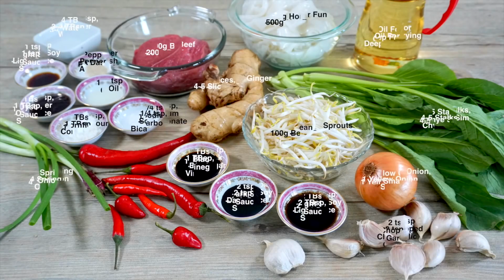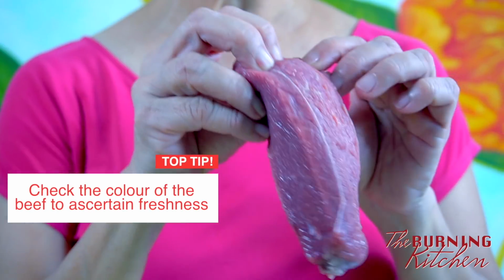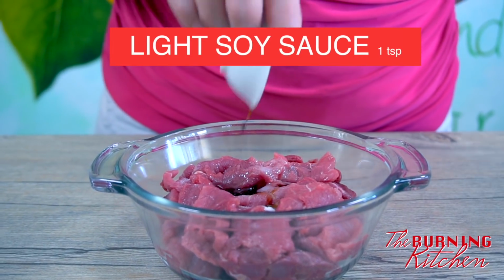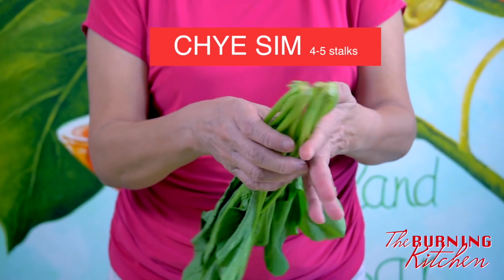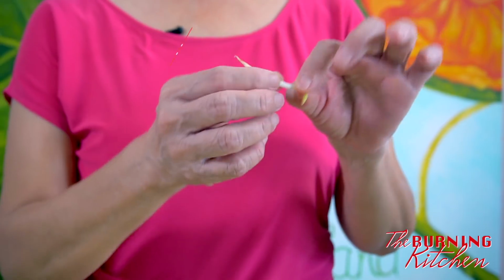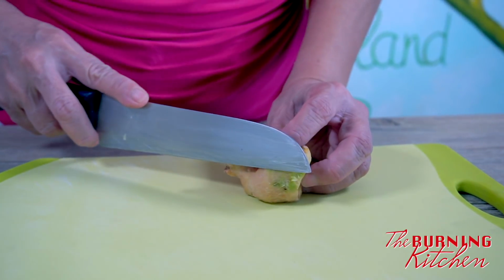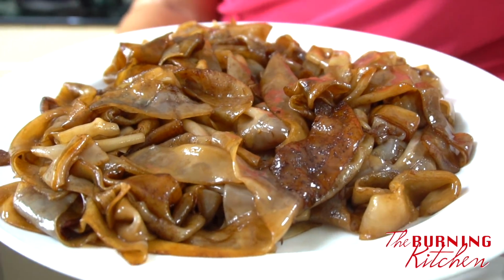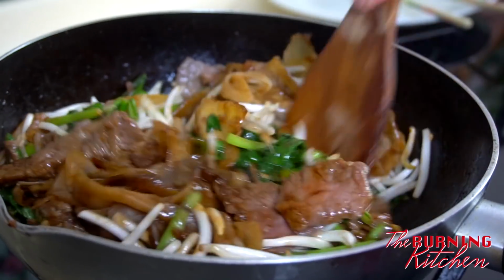Ep#8 Dry Fried Beef Hor Fun (干炒牛肉河粉) | Cooking Demystified by The Burning Kitchen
The secret to a really good Beef Hor Fun is the wok hei 'breath of wok' achieved through cooking the dish over very high heat. Is it possible to achieve this at home without large commercial stoves? Watch this episode to find out!

Hi! We are Melissa and Bee Leng, and we love to share our love for authentic traditional Asian recipes, and inspire you to make this at home too!